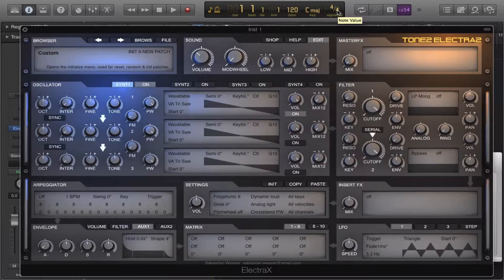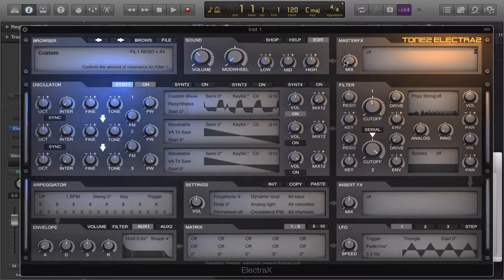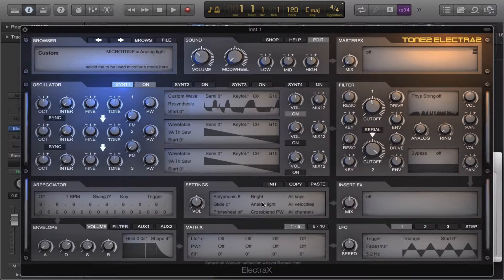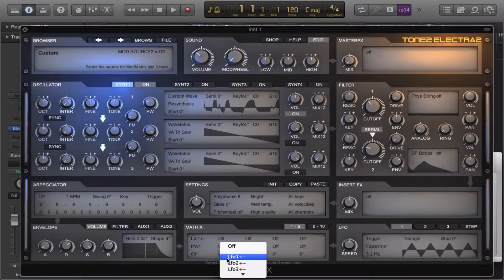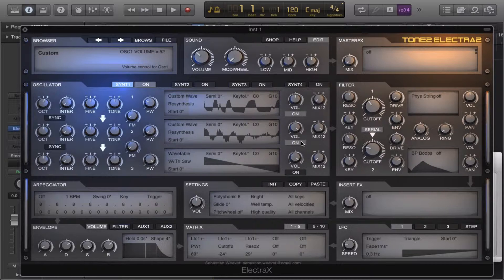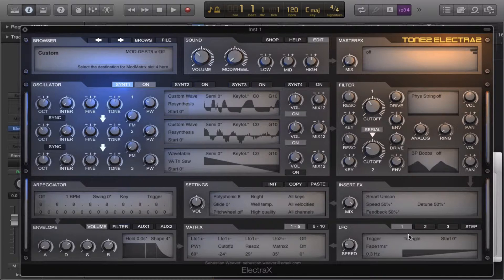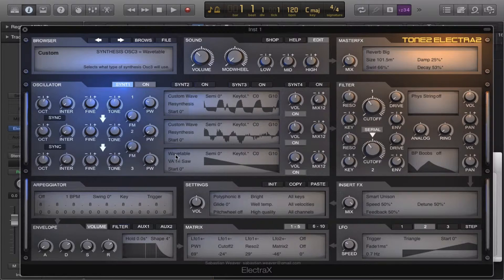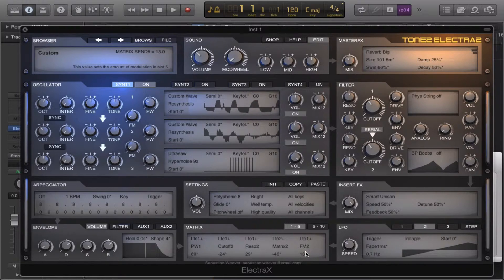Tone 2 Electra2: Pulsating Ambient Atmosphere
I teach you how to make an interesting texture using the new Physical String filter available in Electra2!